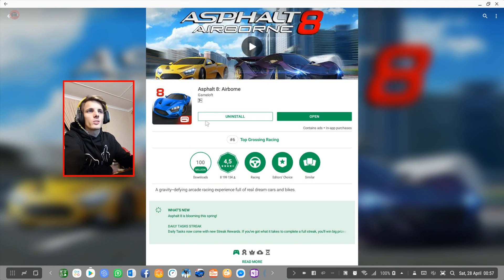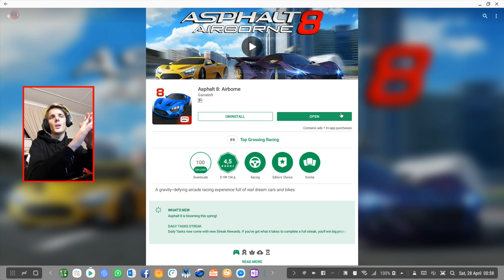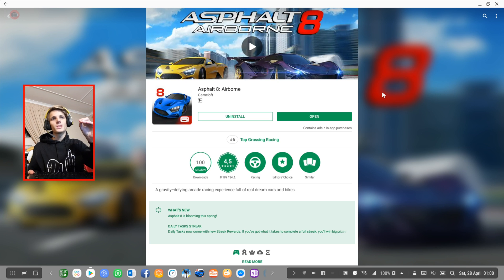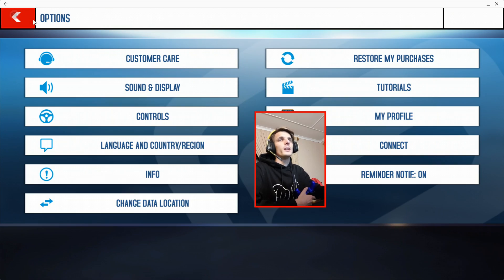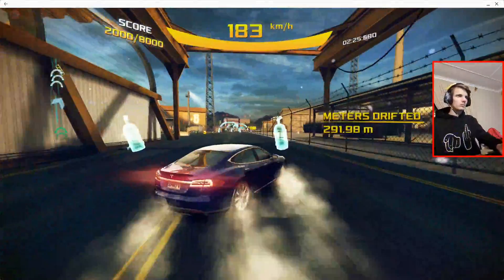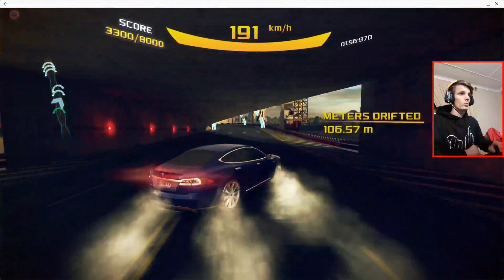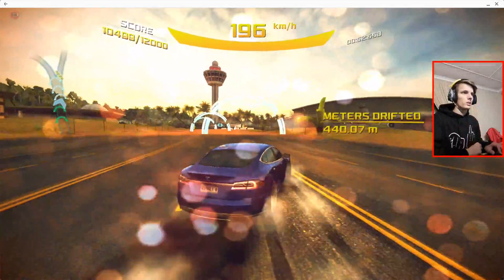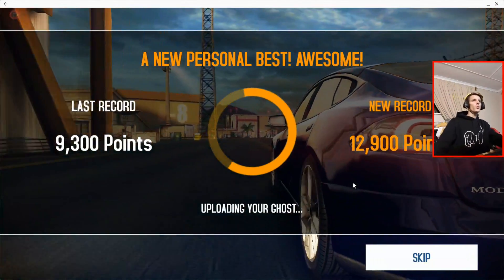Samsung DeX Gaming | Asphalt 8: Airborne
Hi. In this video we play "Asphalt 8: Airborne" on Samsung DeX with a Samsung Galaxy S9+ running Android 8.0 to see how the game performs on Samsung DeX (Android Desktop) with a mouse and keyboard or with a game controller. We see if the game is playable on Samsung DeX.